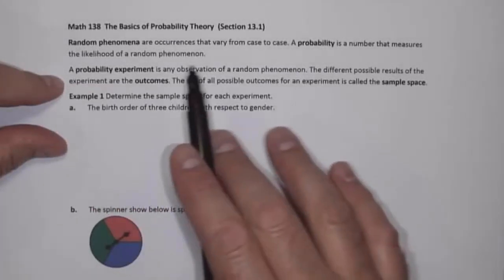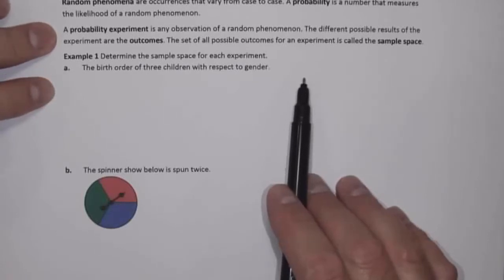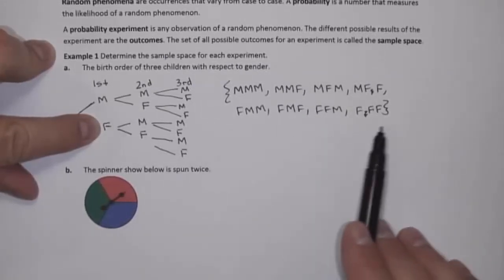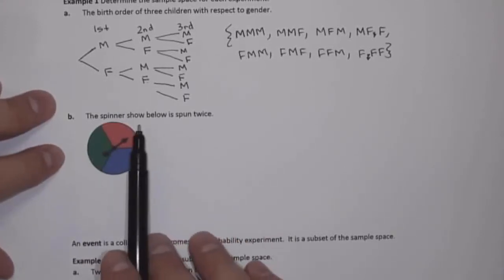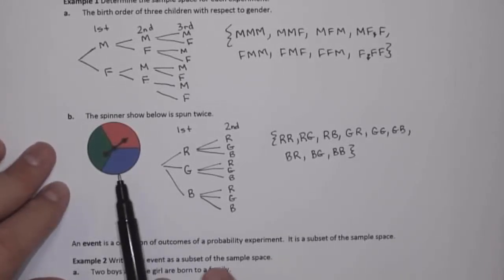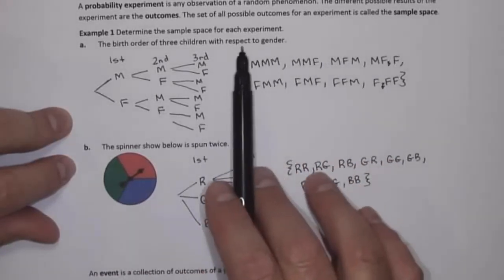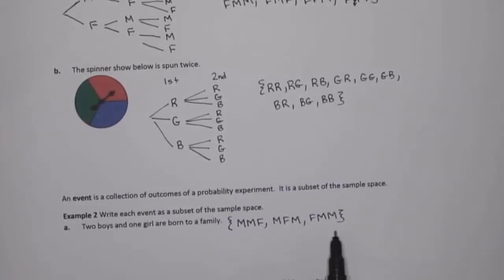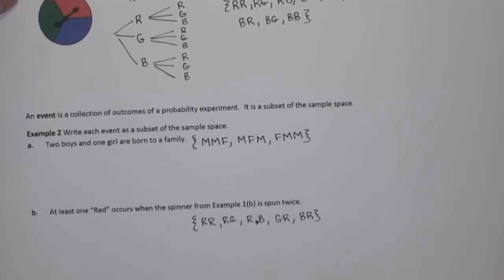Math 138 Section 13.1 Video 1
This video introduce probability by examining sample spaces and events.